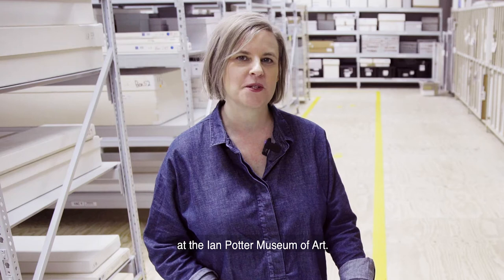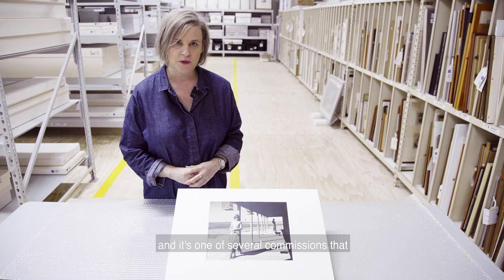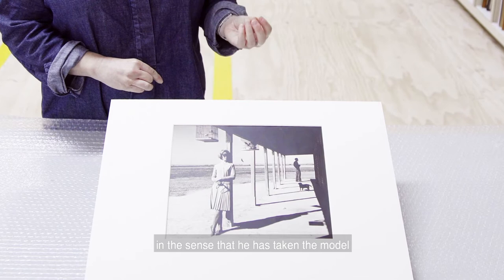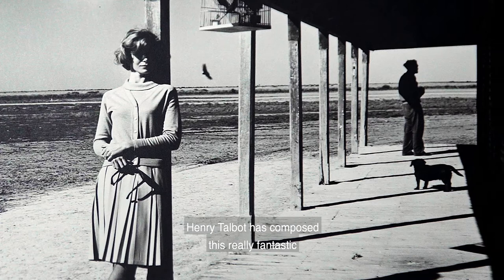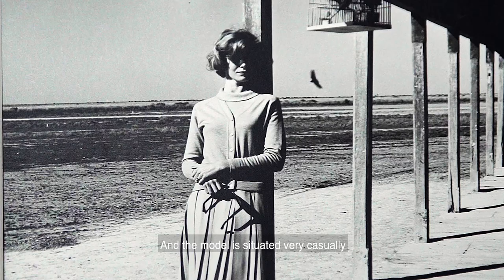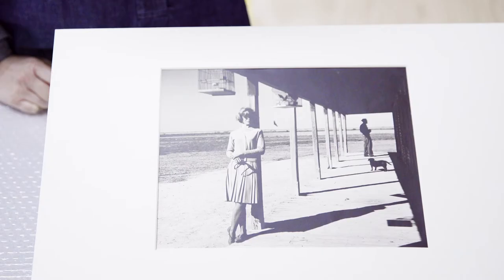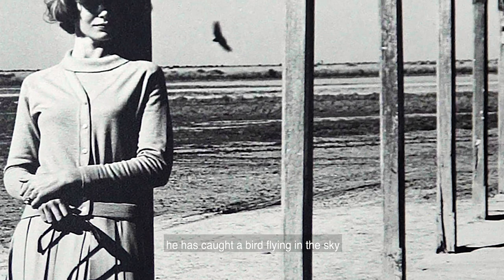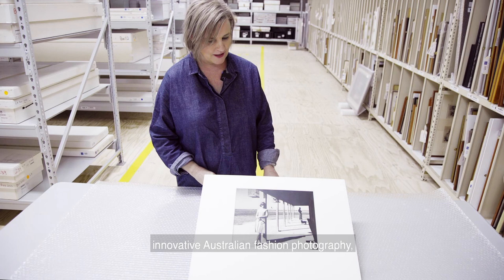Into Your Collection — Henry Talbot with Dr Kyla McFarlane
This work by Henry Talbot, commissioned by the Australian Wool Board, is a wonderful example of innovative Australian fashion photography in the 1960s. Talbot has taken the model out of the studio and on location, in Hay in regional New South Wales. Although it is intended as a fashion photo about the outfit the model is wearing, it shows so much more.